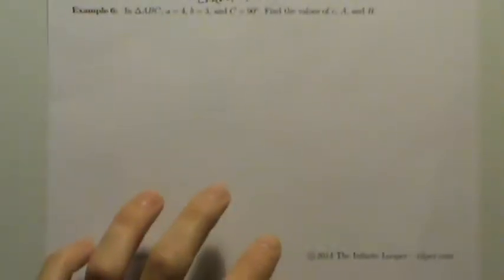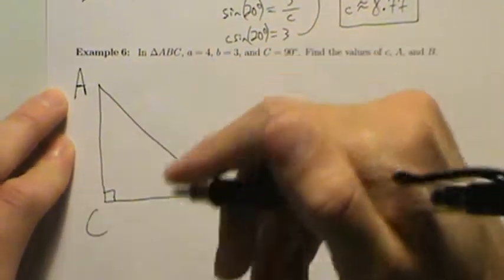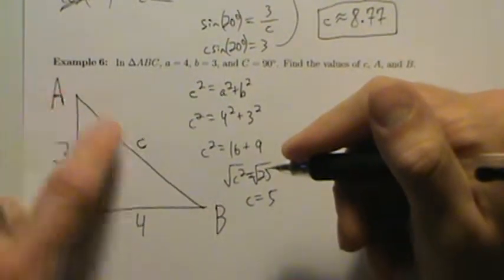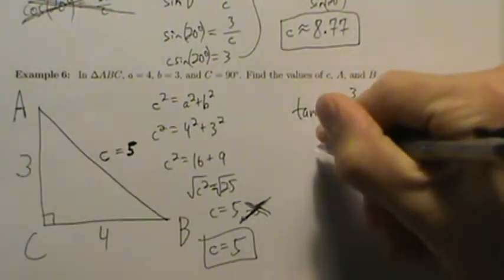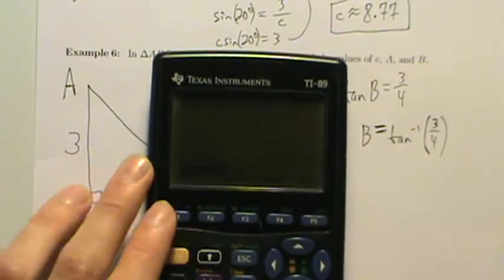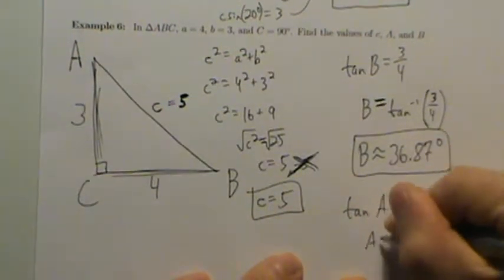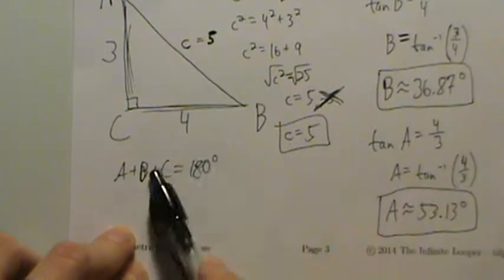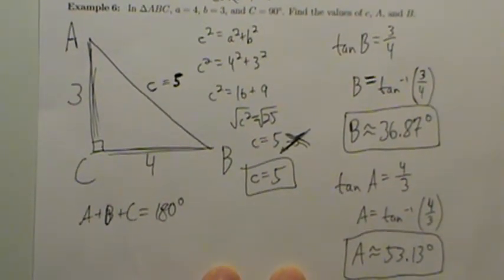Trig Applications - Example 6 - Solving a Right Triangle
Another example of using trig to solve a right triangle.